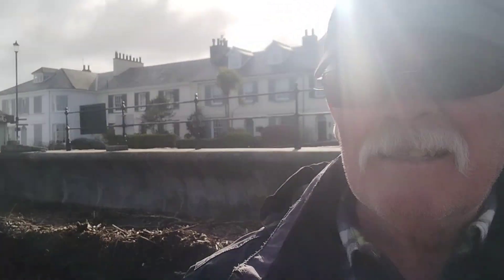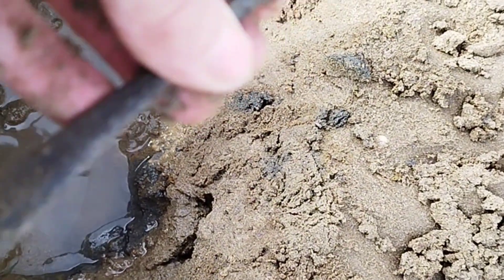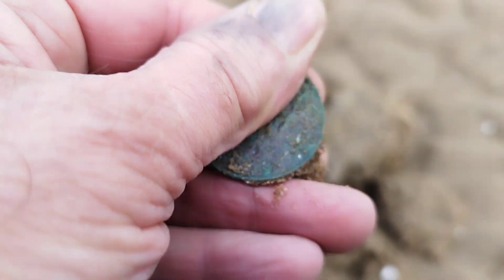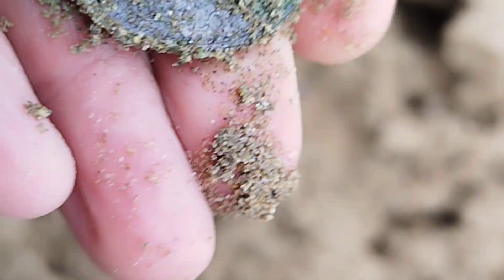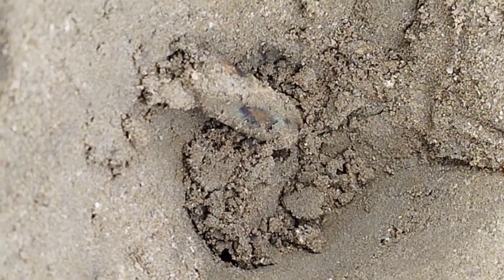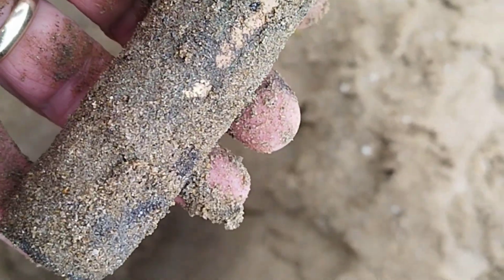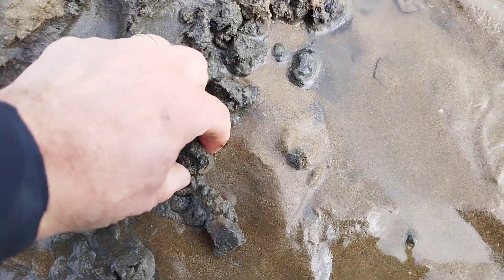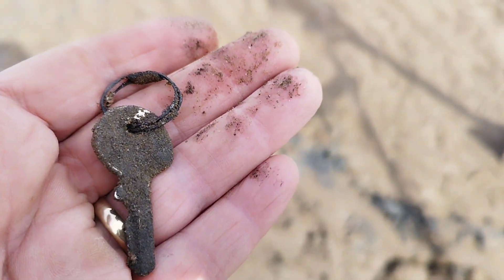BEACH METAL DETECTING UK - SILVER - LEGEND METAL DETECTOR - BUCKET LISTER PRE DECIMAL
A three hour hunt on my local beach produced some nice finds. A nice condition bucket lister silver and other pre decimal coins. metaldetectinguk detectorists finds treasure metaldetector coins history metaldetecting northdevon northdevondetectorist silver bucketlisters beachfinds beachmetaldetecting shellcases @detecnicksmetaldetectors2984 Music: Silence theme
Musician: Xuxiao